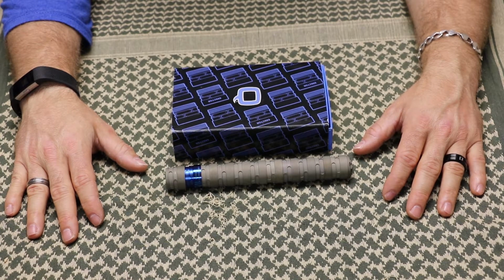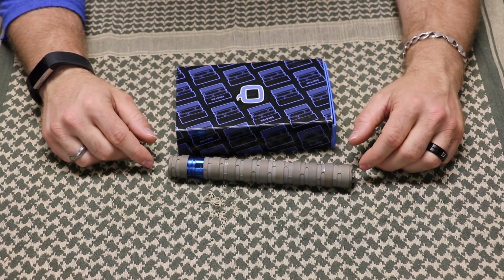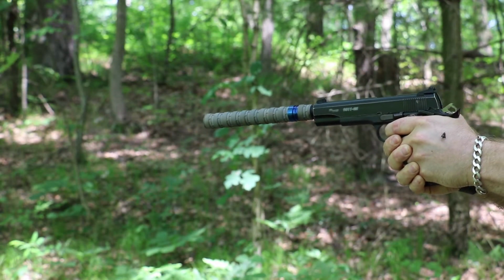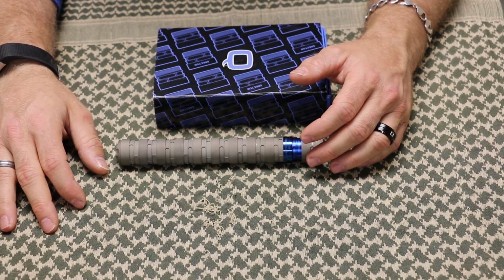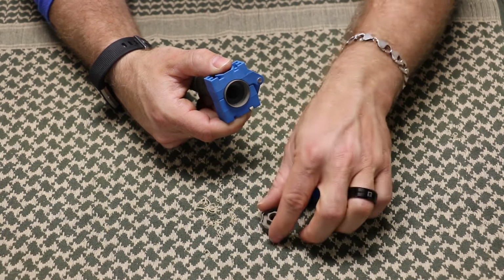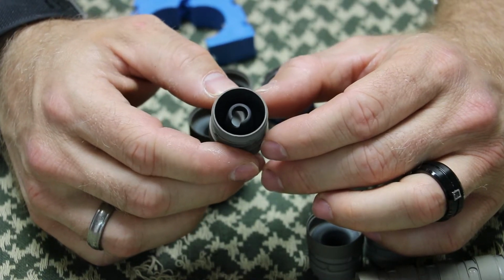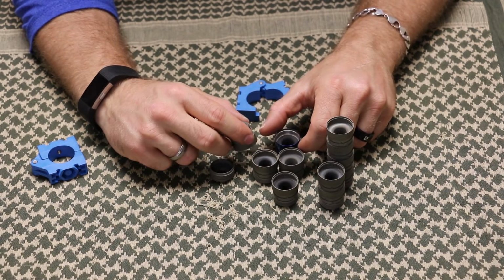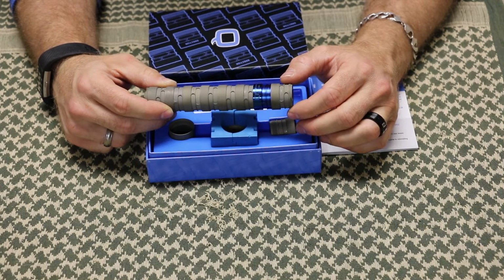The Erector by Q, Suppressor